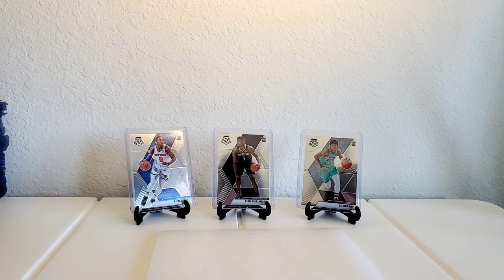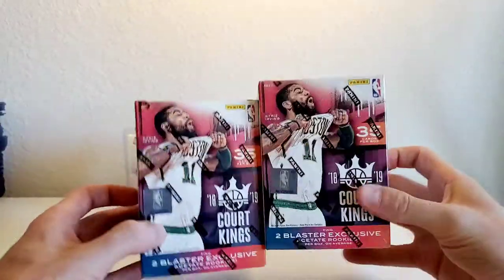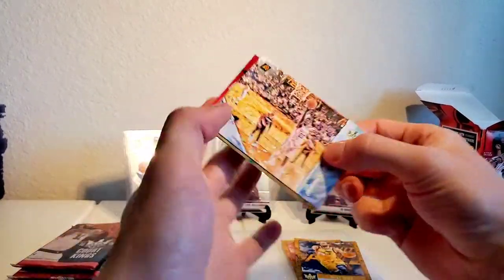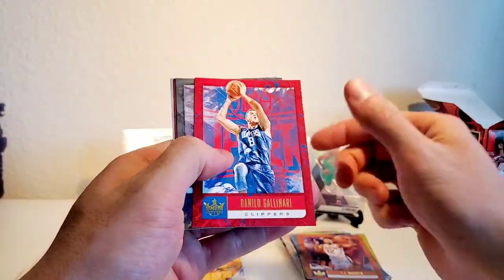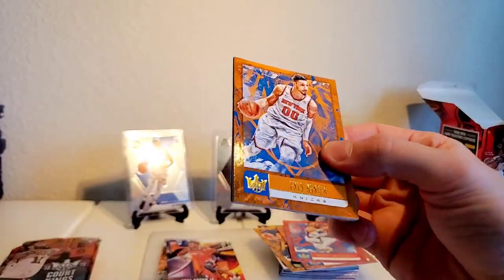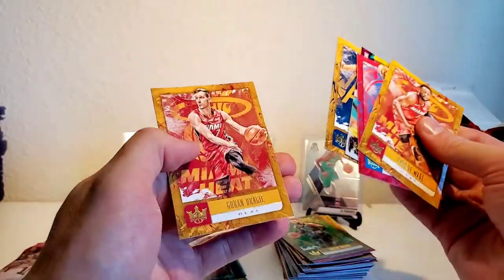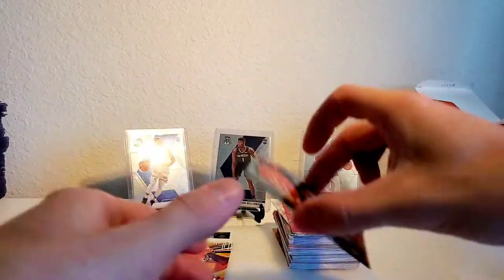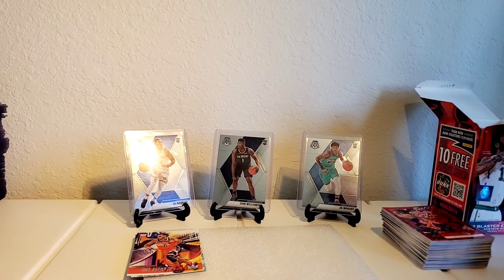Court kings! A hit that I wasn't expecting...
SALUTE SUNDAY is upon us! Today was supposed to be prizim day, however, the price increased dramatically seemingly overnight so I opted for court kings, which I havent ripped on the channel, so we're still good!

18-19 drsft class was stacked so I was obviously hunting guys like Luka, Trae and Tatum but we got some of that, PLUS a hit that I couldn't predict at all! court kings is definitely a unique product with the artsy vibe, the down fall is that I got more duplicates than I would want however this still made for a great video. ENJOY!!!